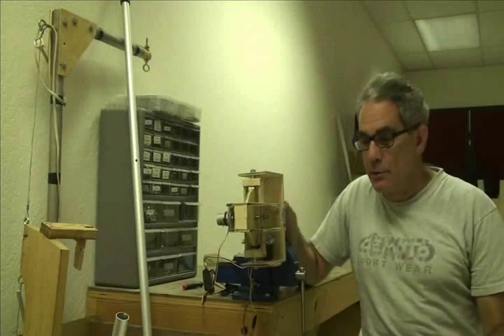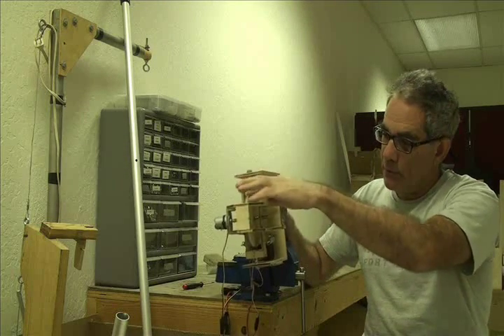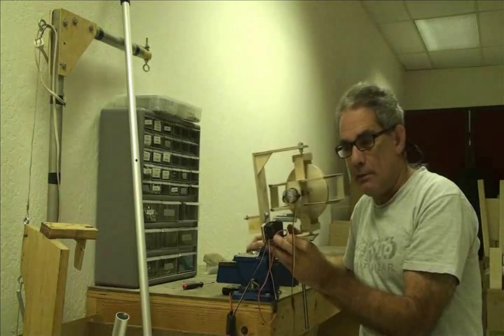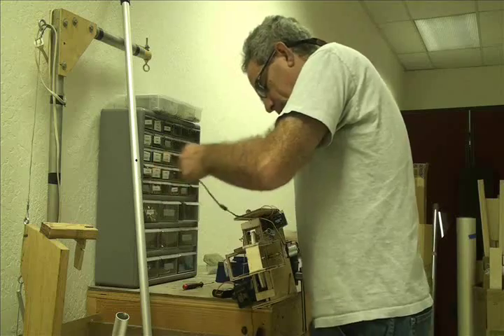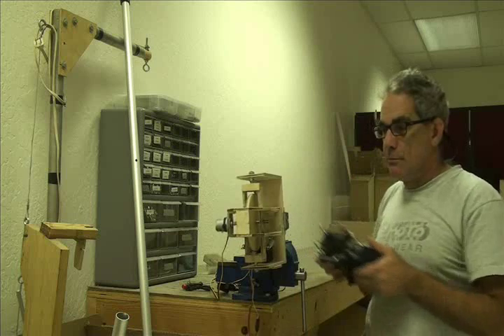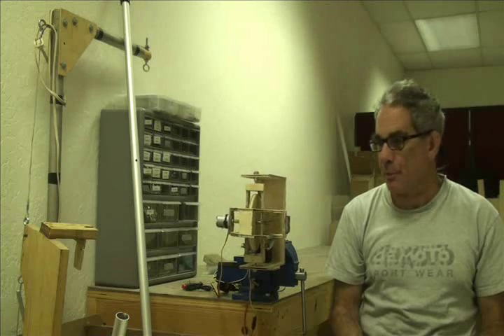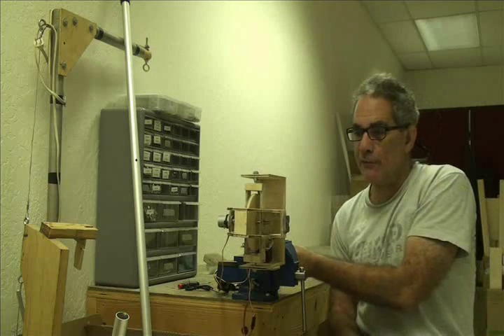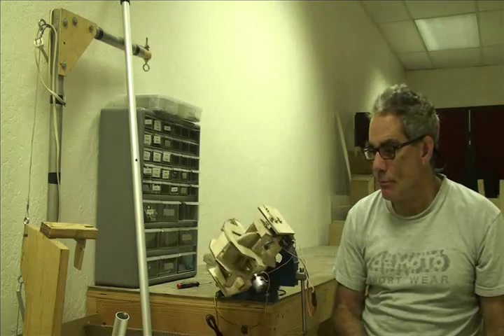Inverted Pendulum with Mechanical Gyro Stabilizer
An experimental demonstration of how a mechanical gyro can be used to stabilize and control an inverted pendulum system.  A similar system could be used to stabilize the side-to-side tilt of a unicycle.